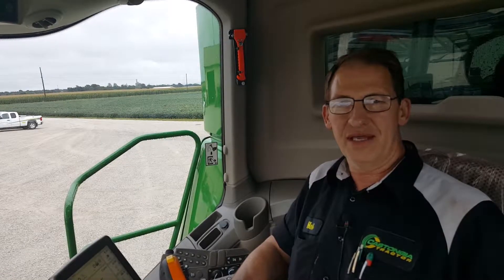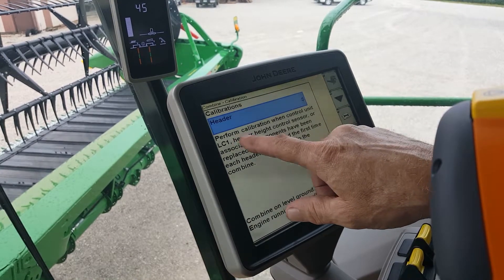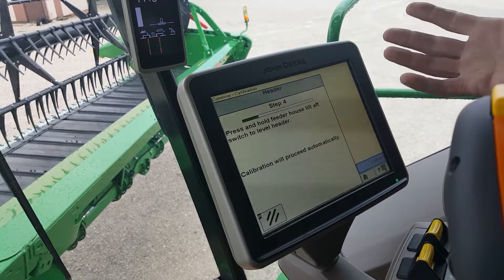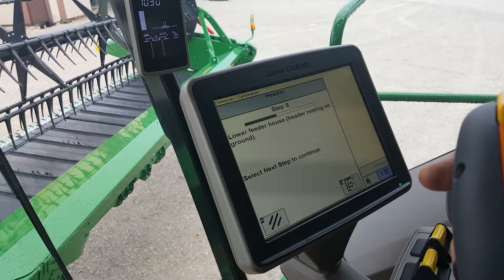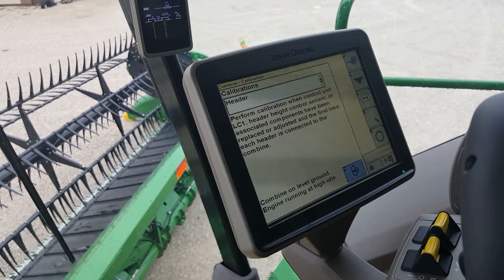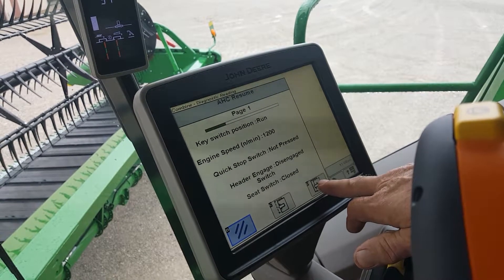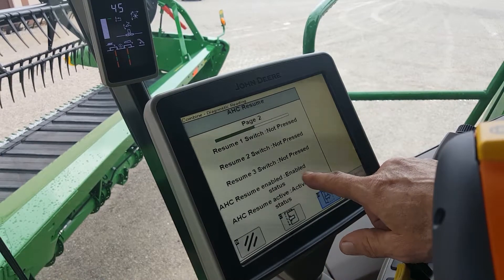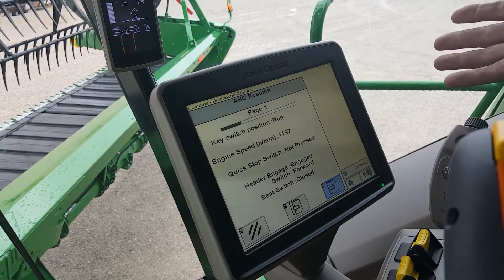S600 Series Header Calibration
How to calibrate a new head to a John Deere S600 Series Combine.